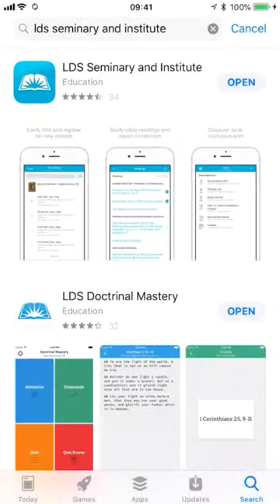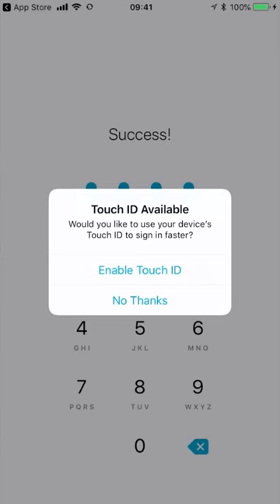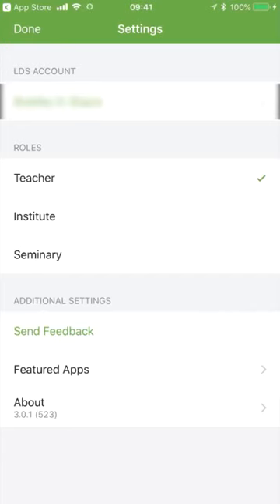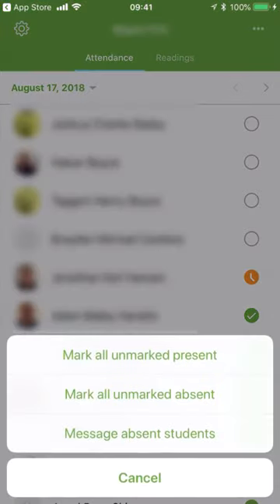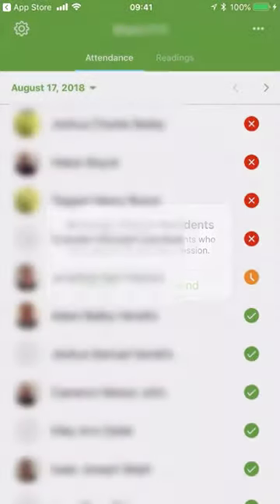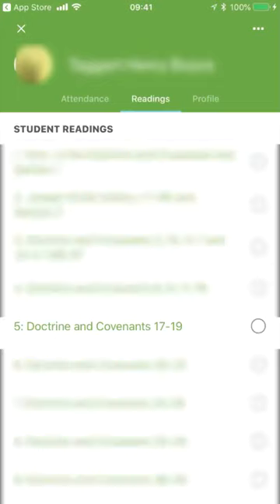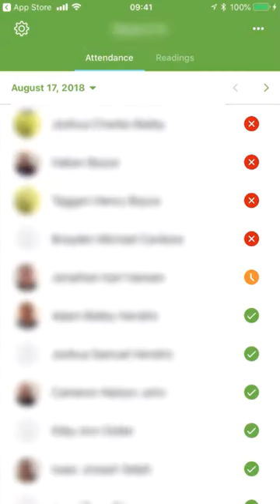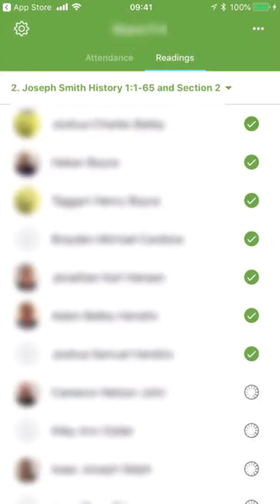Teacher View of the LDS Seminary and Institute App